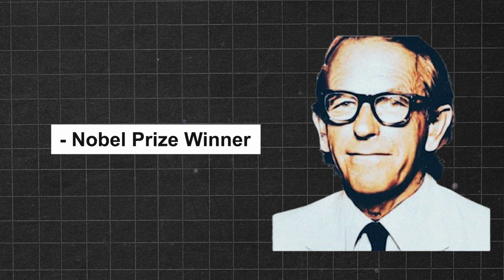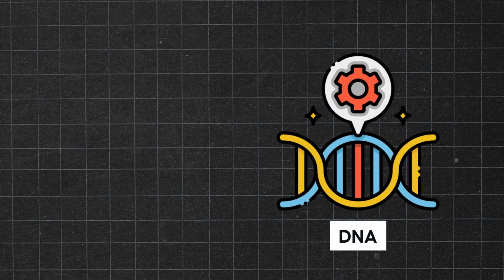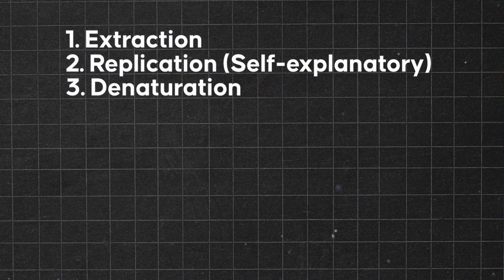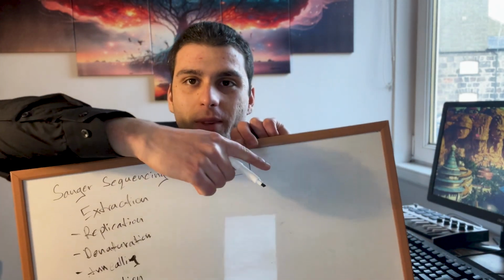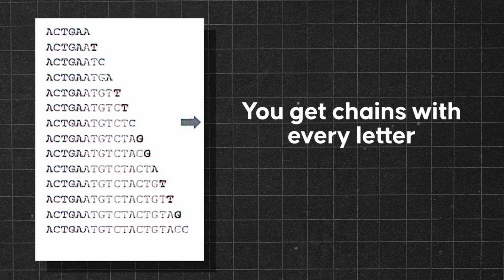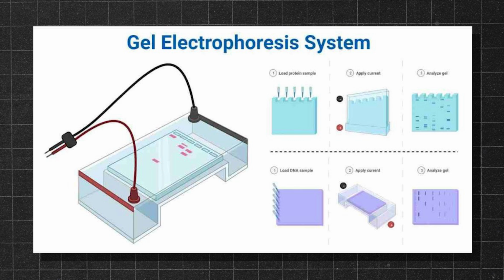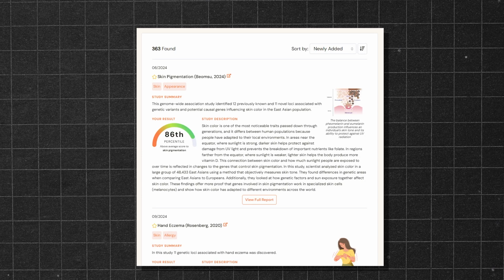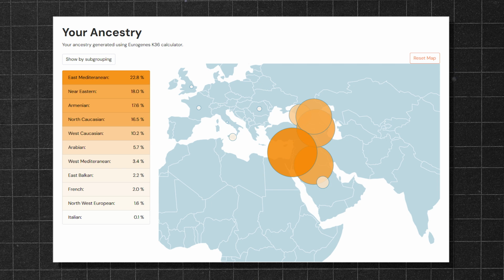The Kit of Self-Improvement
Sound effects from: 1.envato.market/dORDOK

Whole Genome Sequencing Kits I would go for: Nebula Genomics, DNA Complete, Sequencing

Timestamps:
00:00 - 00:42 - My Story
00:43 - 6:31 - Sanger Sequencing
06:32 - 07:08 - Next Generation Sequencing
07:09 - 08:31 - Dr. George Church
08:32 - 08:40 - Why should you care?
08:41 - 11:23 - Getting your whole genome sequenced
11:24 - 13:22 - A Whole Genome Sequencing Story